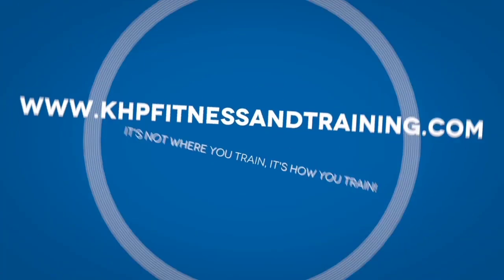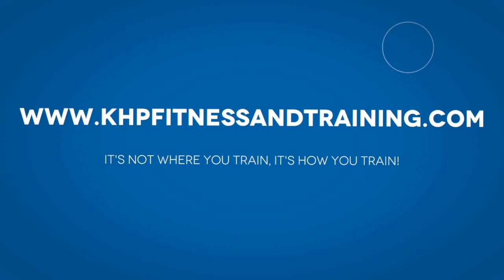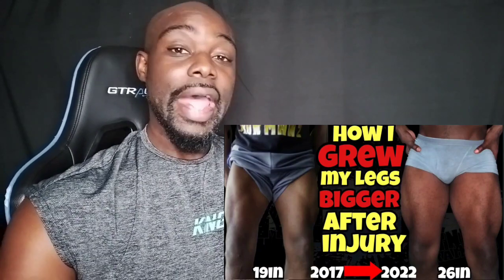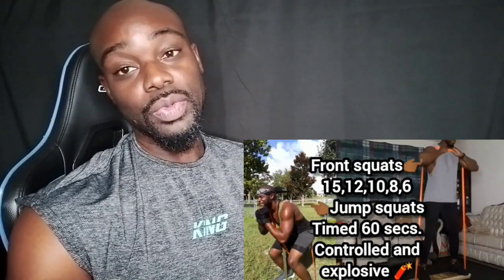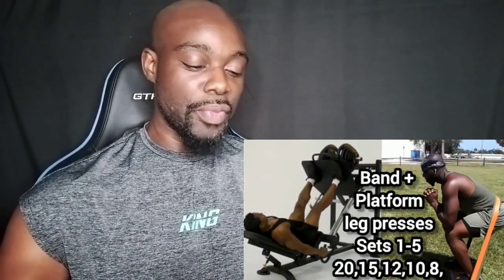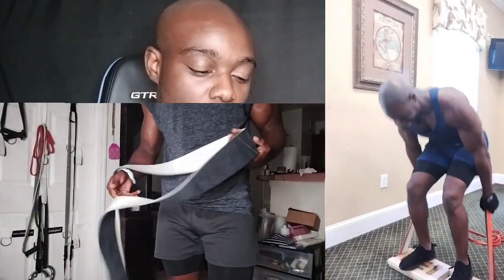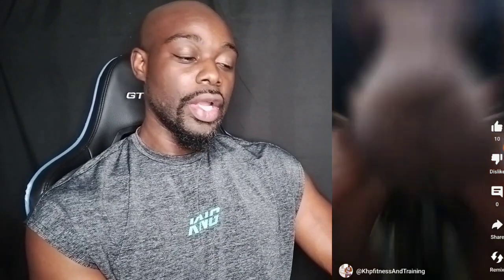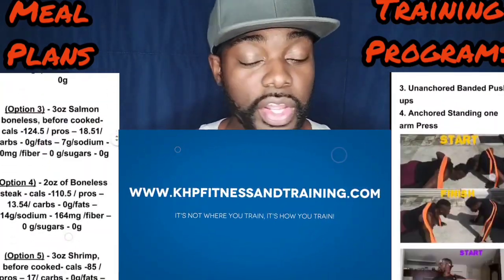How to Force your legs to GROW with BANDS ONLY! @rockweapon7895 (Subscriber Request)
EQUIPMENT THAT I SUGGEST!

LIFTING STRAPS

RESISTANCE BANDS METAL HANDLES

TRX RESISTANCE BAND SET OF 6

TRX RESISTANCE BAND SET OF 4

VEICK Resistance Bands Set of 5

Resistance Band Pull Up Assistance Bands,Set of 5

THINEFIT Pull Up Assistance Bands, Resistance Band, Pull Up Bands

Cartman Soft Loop Tie-Down Straps

MASSAGE GUN